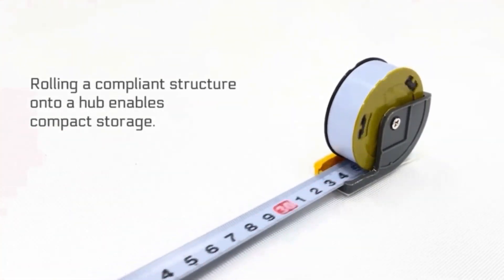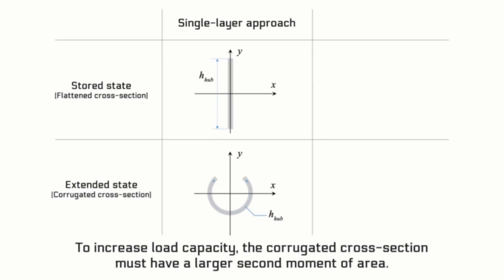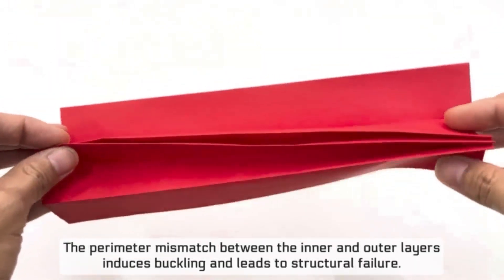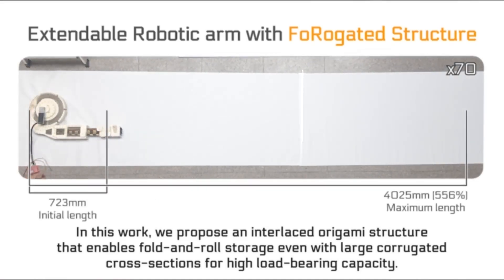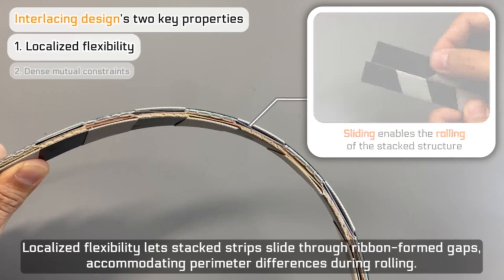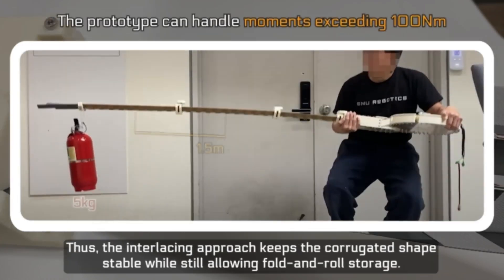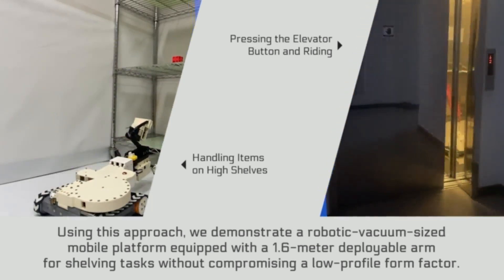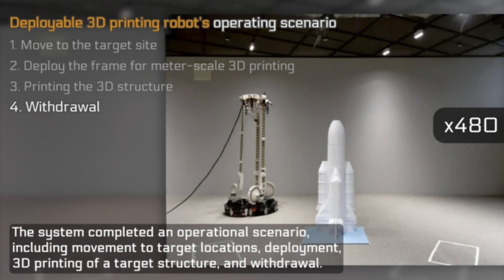줄자처럼 말아서 보관했다가 필요할때 '쑥' 견고한 로봇 팔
조규진 서울대 기계공학부 교수팀은 종이접기와 꼬임 원리를 활용해 줄자처럼 부드럽게 접고 말아둘 수 있는 전개형 로봇 구조물 '포로게이티드-스트럭쳐(FoRoGated-Structure)'를 개발했다. 조규진 교수 제공